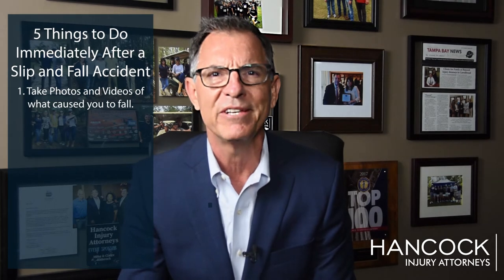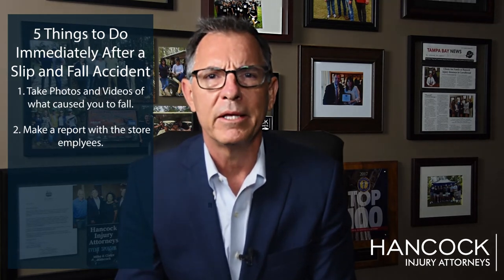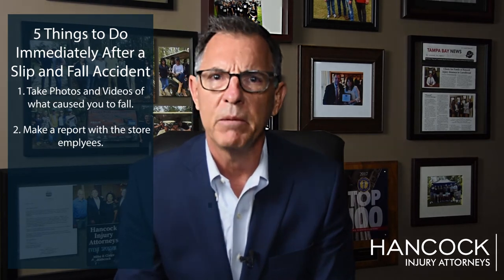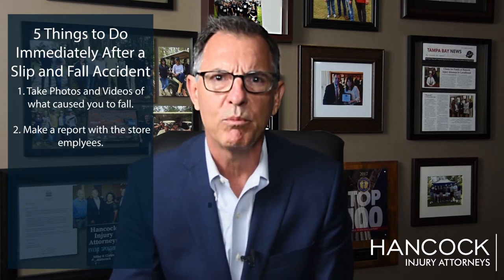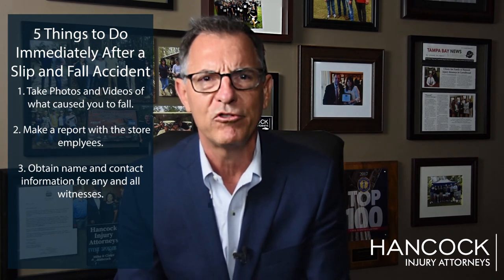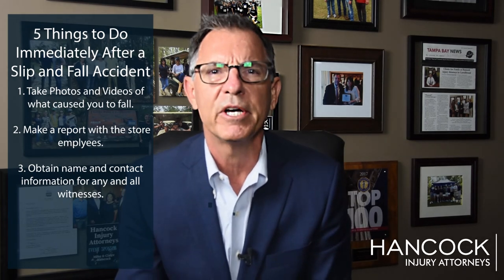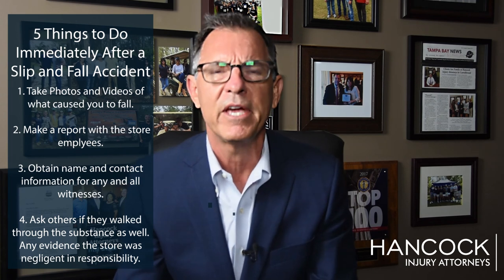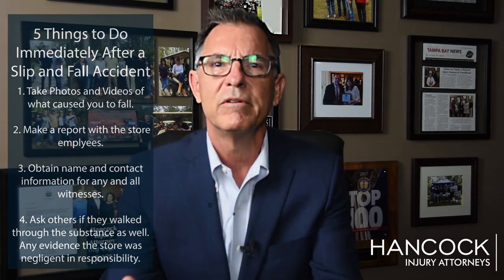5 Things to Do Immediately after a Slip and Fall Accident | Tampa Injury Attorneys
At Hancock Injury Attorneys, you are neighbors, not a number.